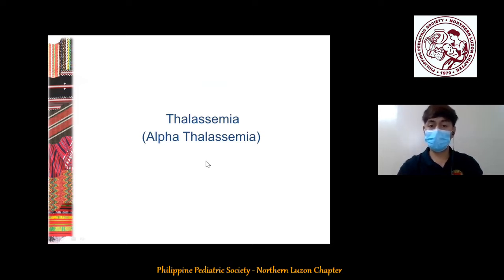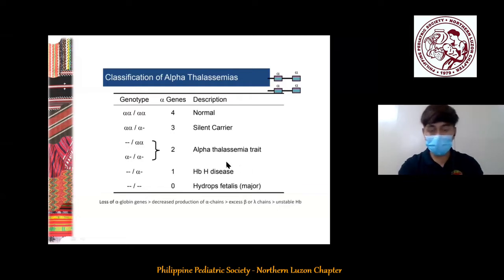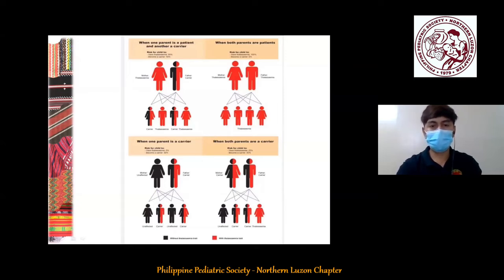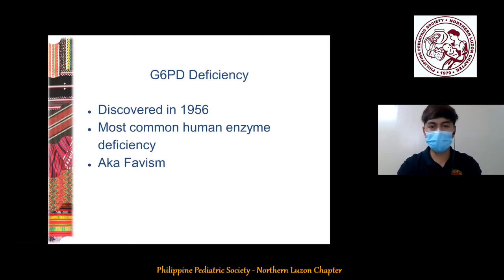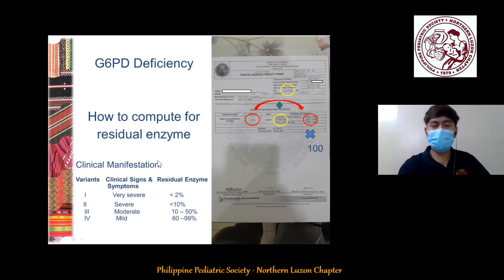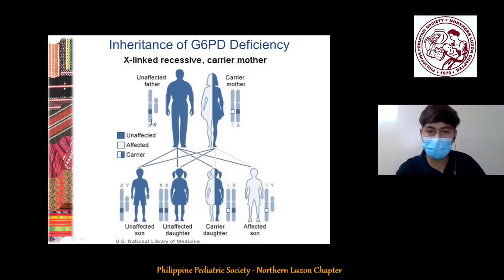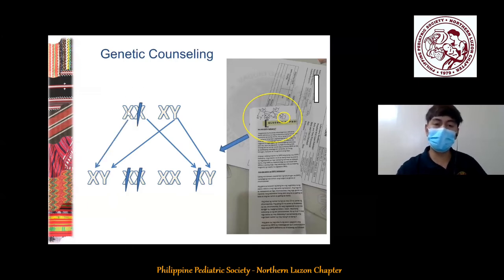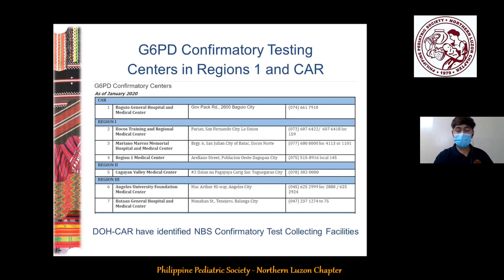NBS Thalassemia and G6PD Mr Florenz Nastor